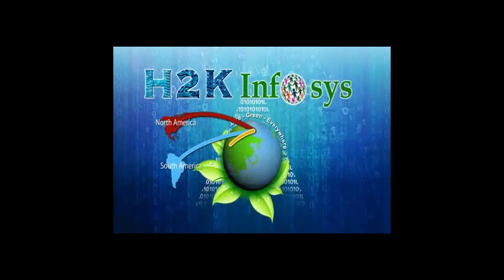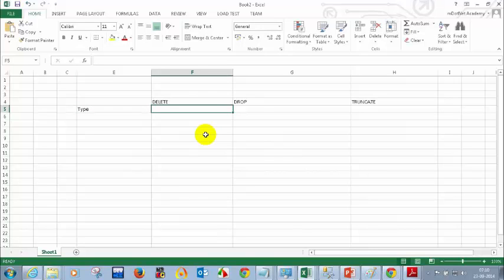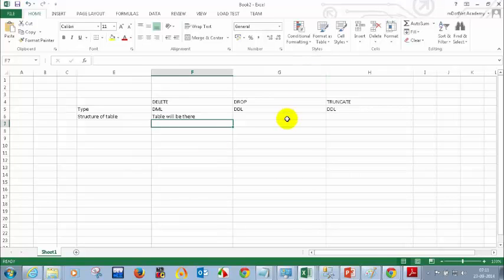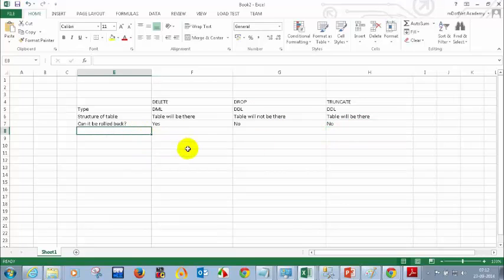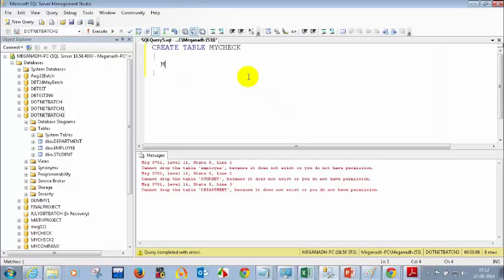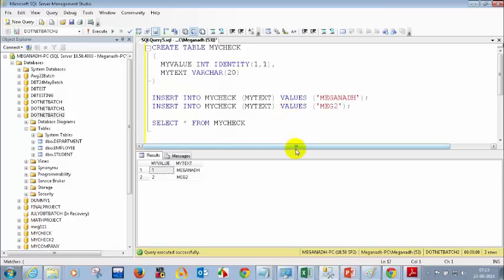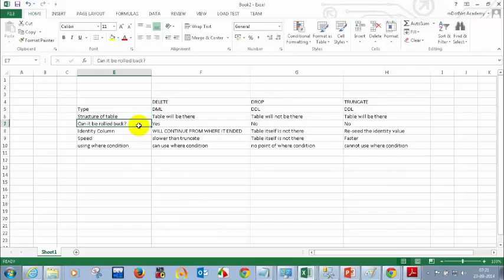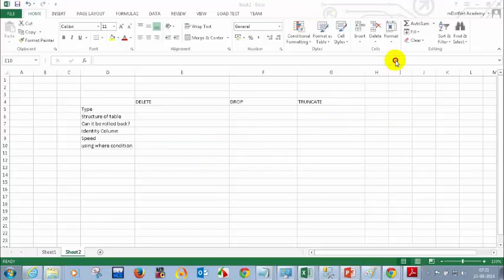Dot net Tutorials | Dot net Video Tutorials | .NET online Training by H2K infosys